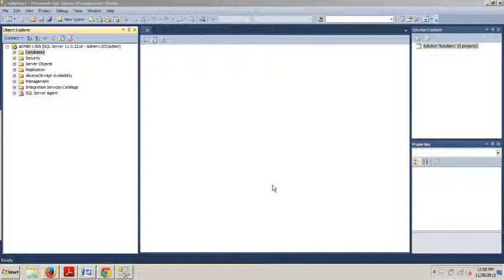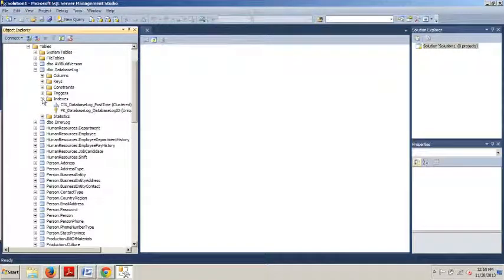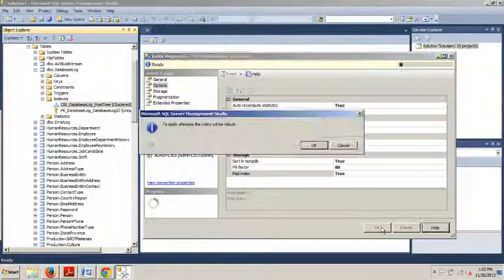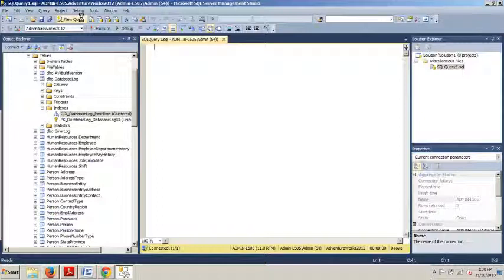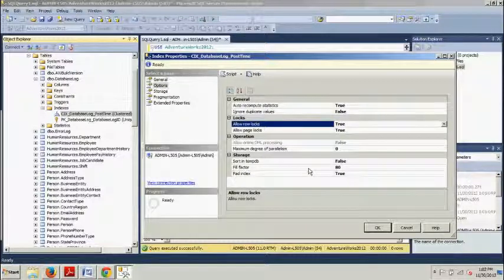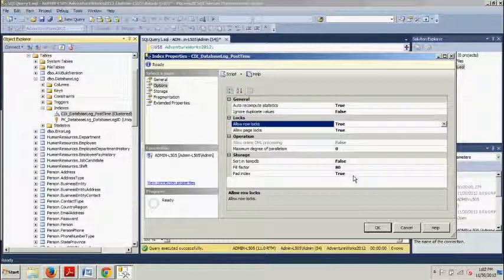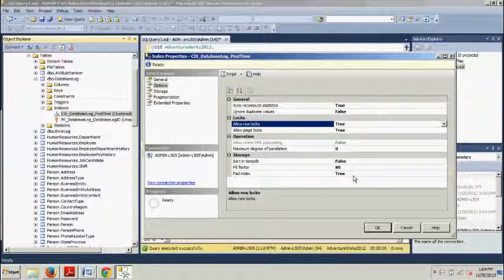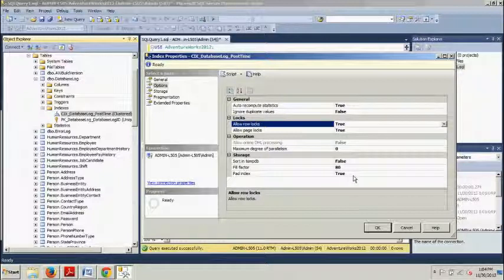SQL Server Tutorial 15: Adding index options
How to change index options using SSMS or by using T-SQL.